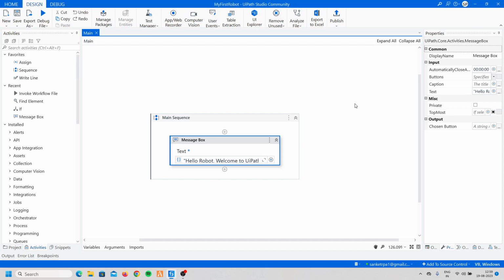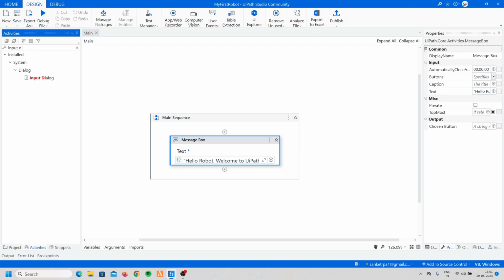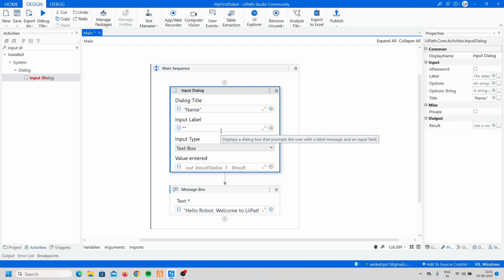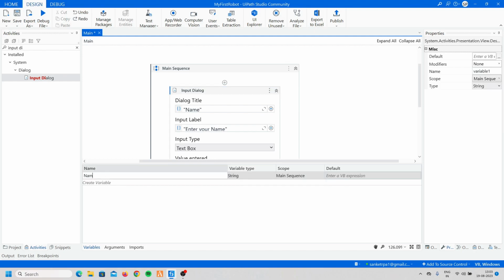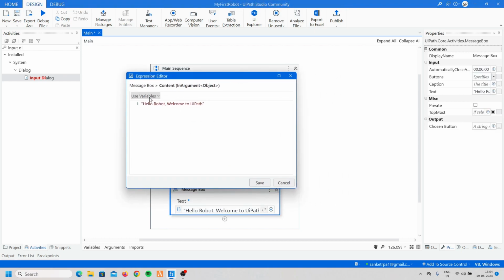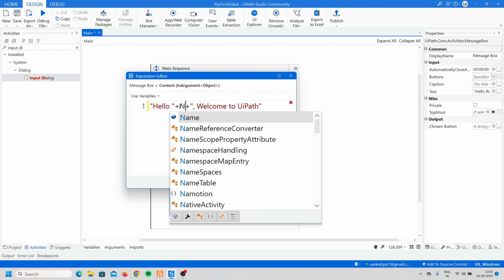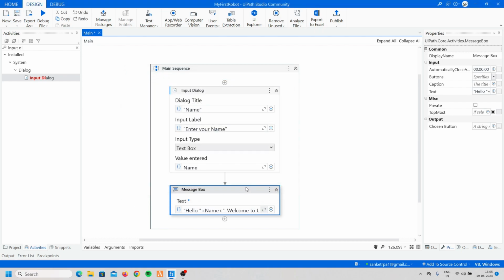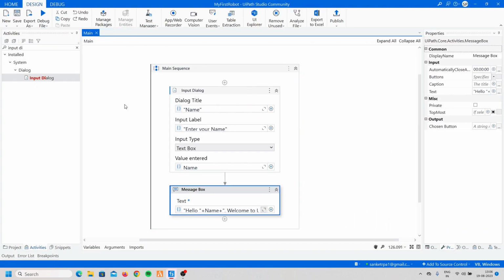Engaging with User Input in UiPath | My Tech Hub RPA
Learn how to collect user input and display messages in UiPath with ease! In this tutorial, we'll walk you through the basics of handling user interactions in UiPath Studio. Whether you're a beginner or looking to refine your skills, we've got you covered.

🔹 Discover Input Dialogs: We'll show you how to create forms that collect user data.

🔹 Master Message Boxes: Learn to communicate with users through informative message boxes.

🔹 Real-world Examples: See these techniques in action with practical examples.